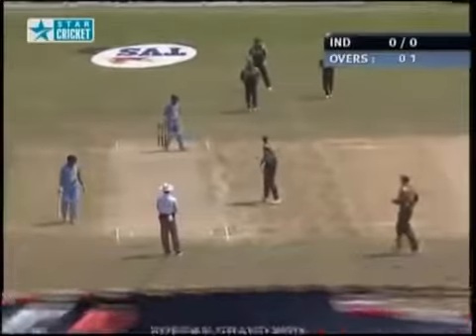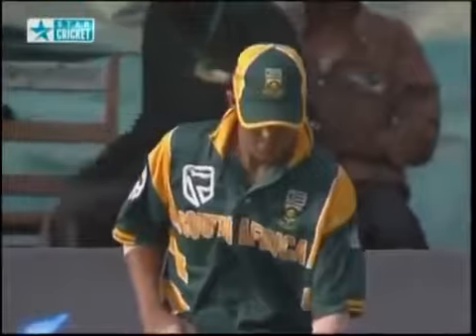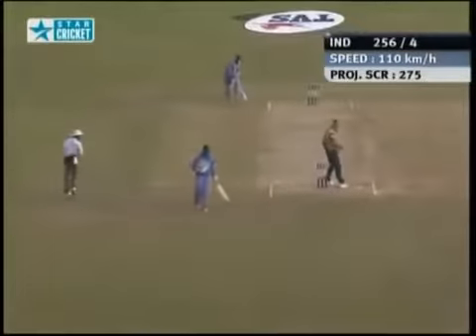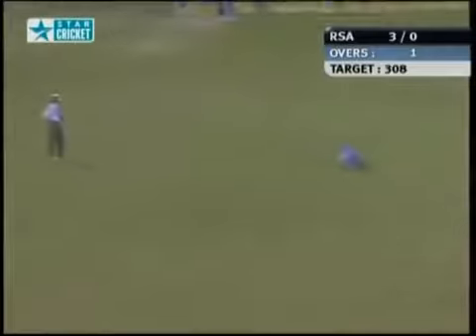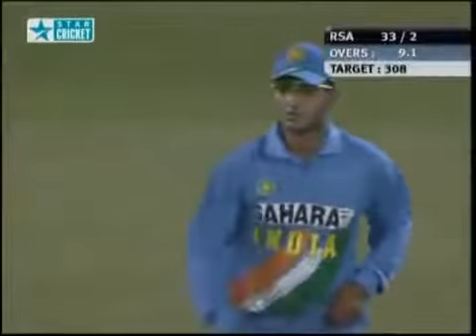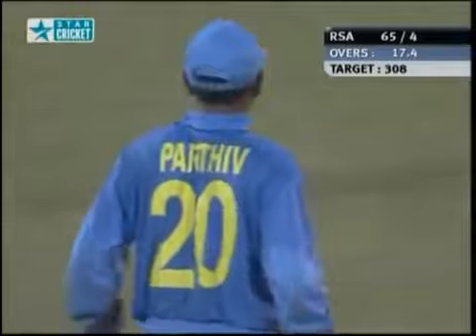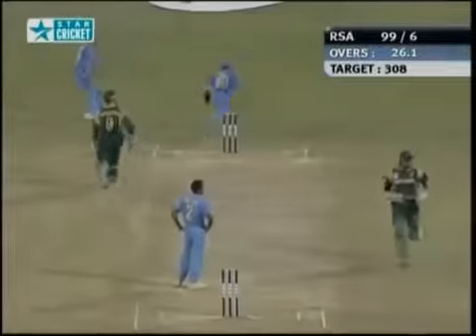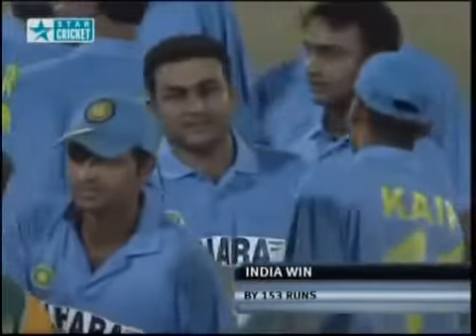India VS South Africa TVS CUP Tri-Series (Bangladesh) 2003 Match-2 Full Highlights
Welcome to the Highlights of the 2nd Match of the TVS Cup Tri-Series held in Bangladesh on April 13, 2003 at Bangabandhu National Stadium, Dhaka.

This Highlights is Presented by STAR Cricket.